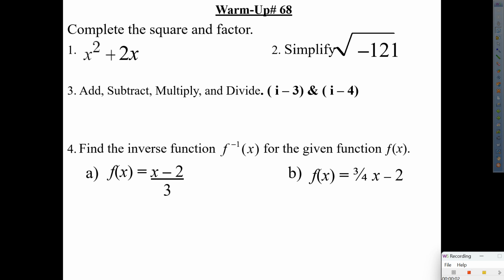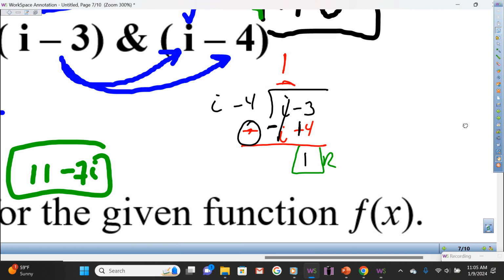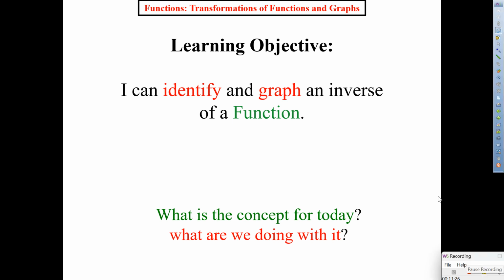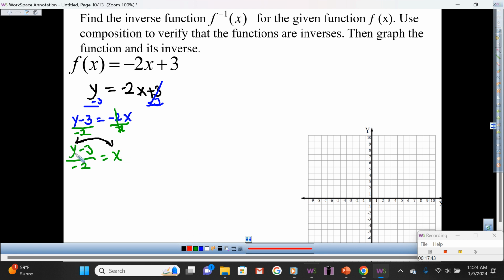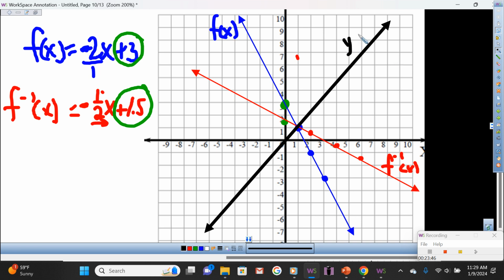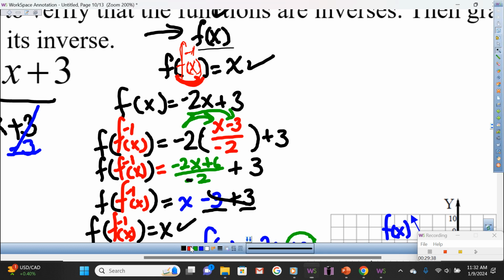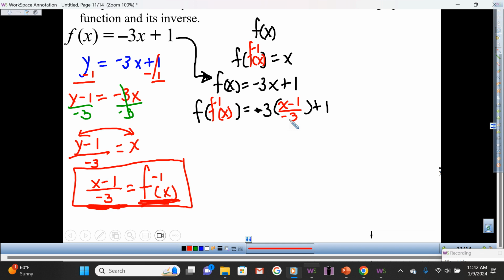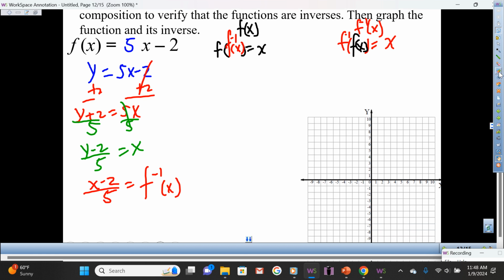Mr. Q's Inverse of Functions